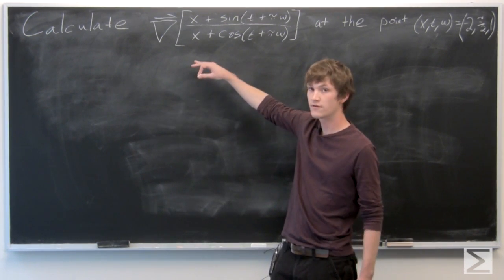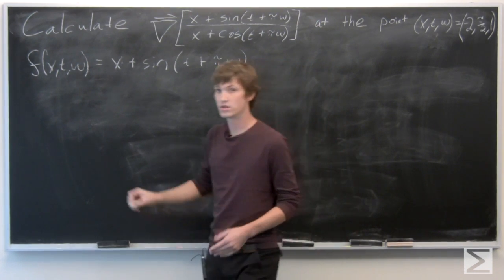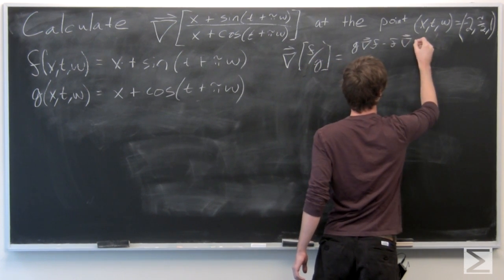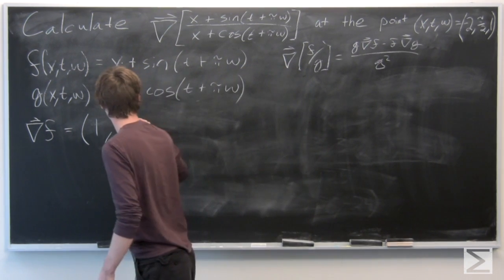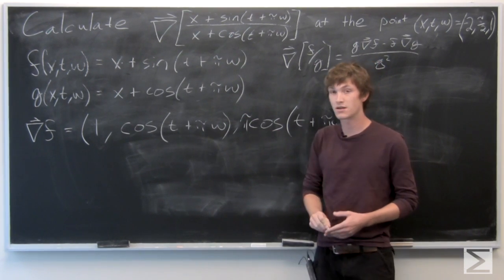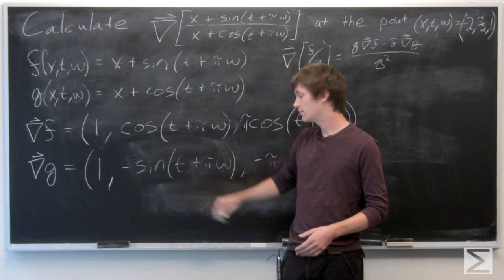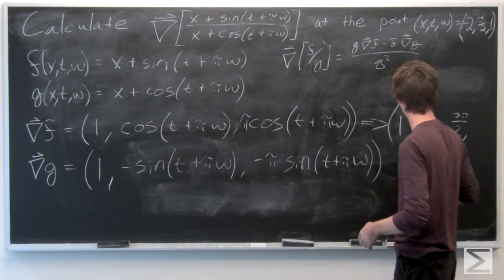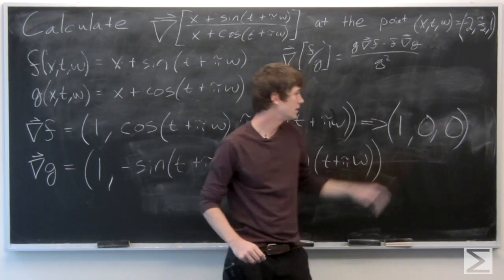Worldwide Multivariable Calculus Ch 2.4 #15